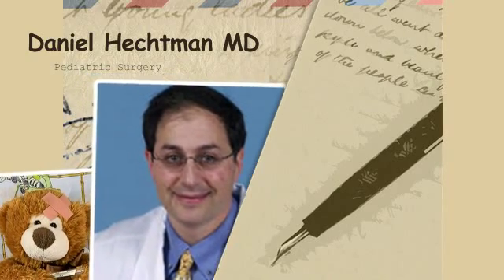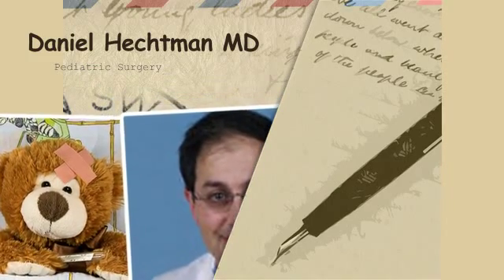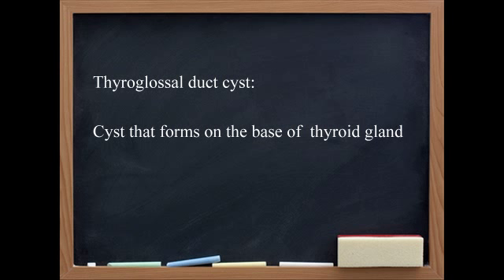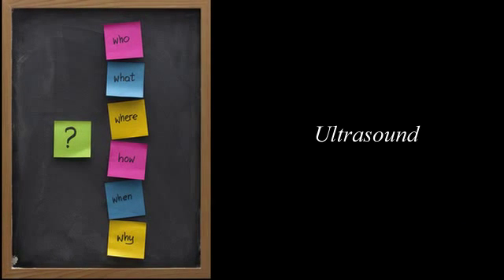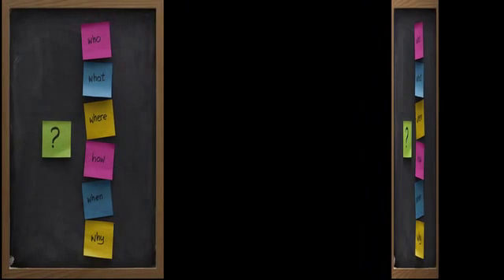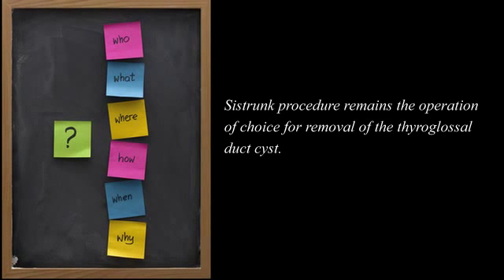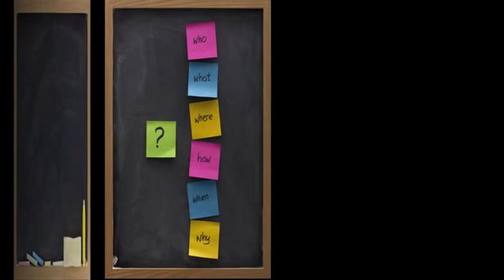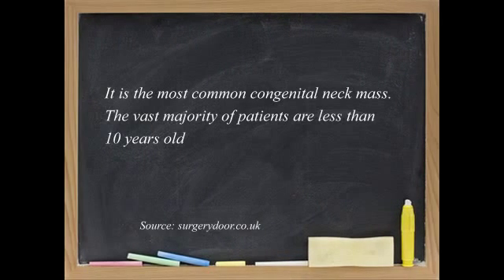Thyroglossal Duct Cyst